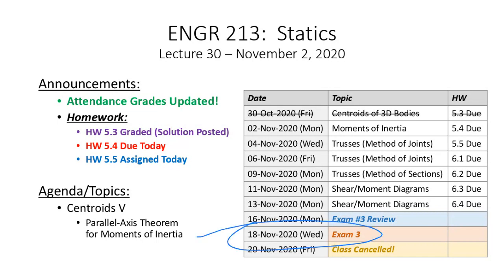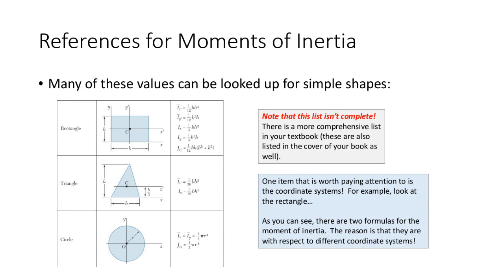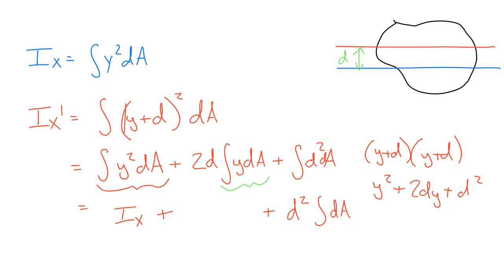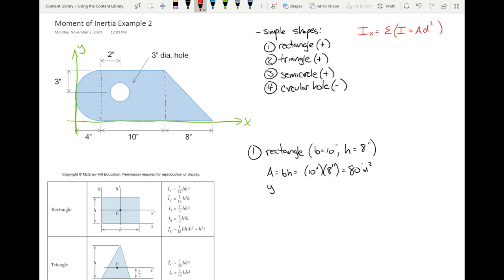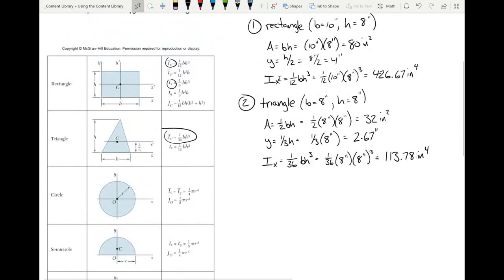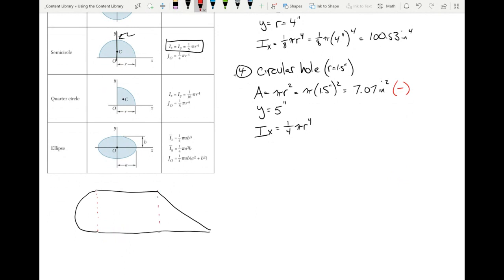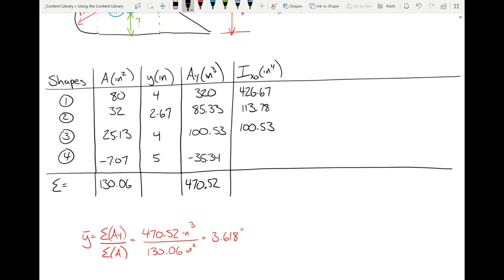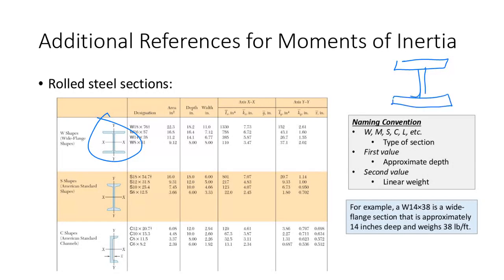ENGR 213 Lecture 30: Moments of Inertia & The Parallel-Axis Theorem (2020.11.02)